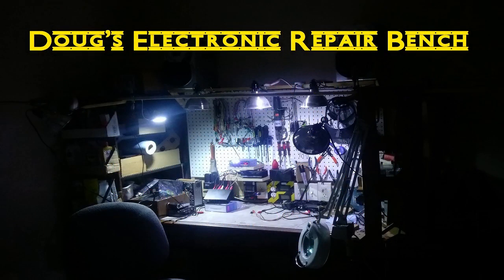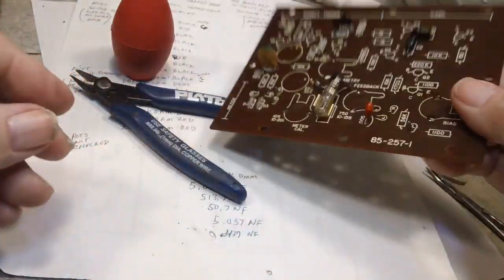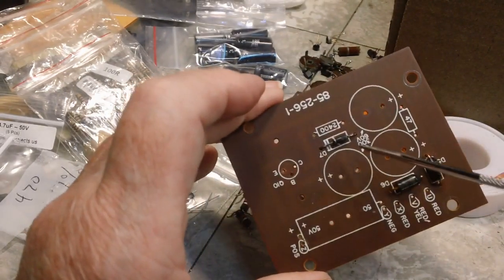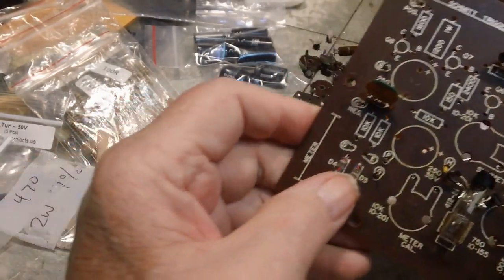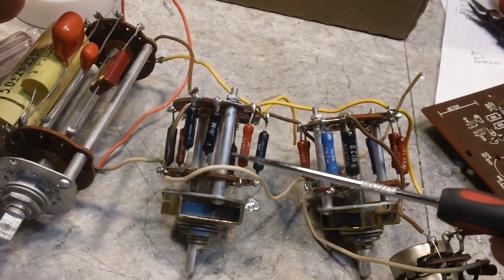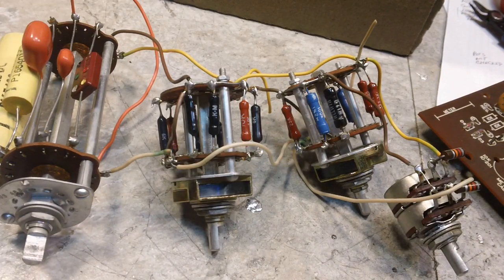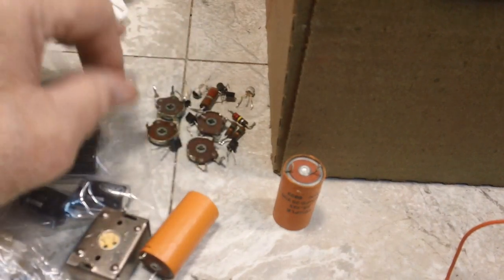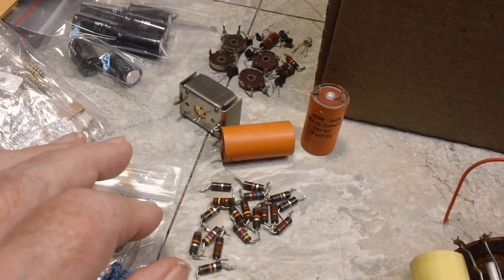DERB - Heathkit IG 18 update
Got some things done, but a lot more to do. :)